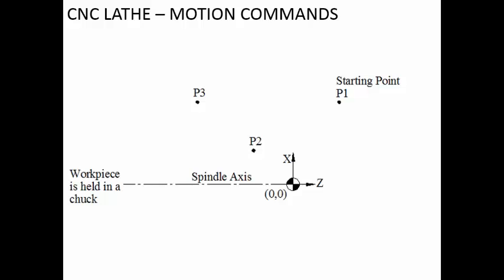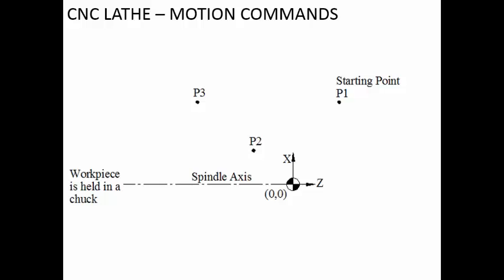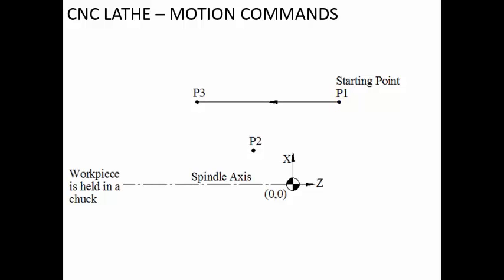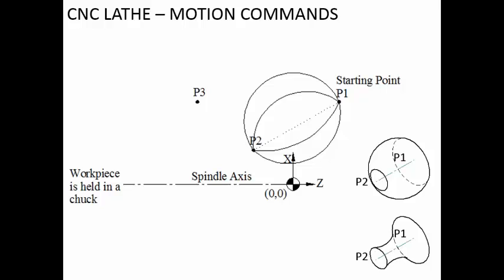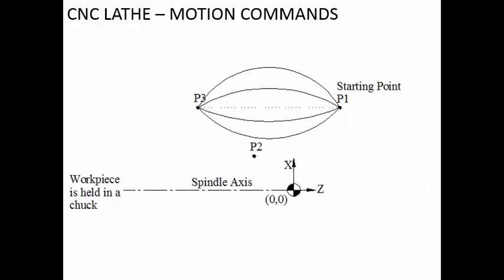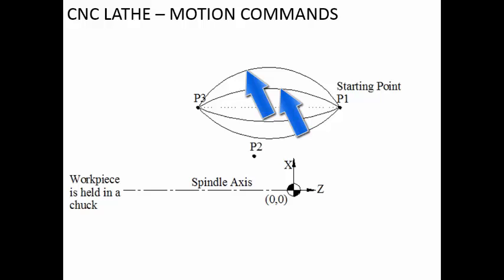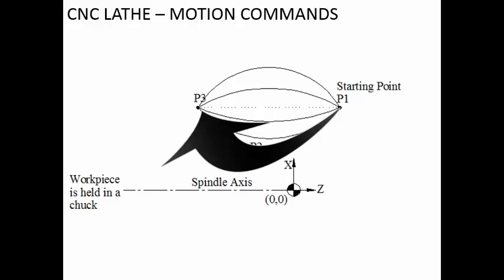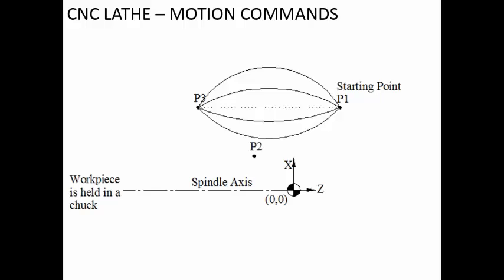CNC Lathe Programming - 1.8 Straight and Circular paths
Straight and Circular paths between two points